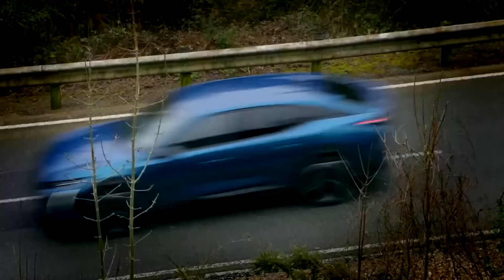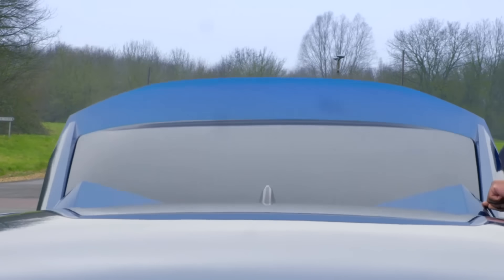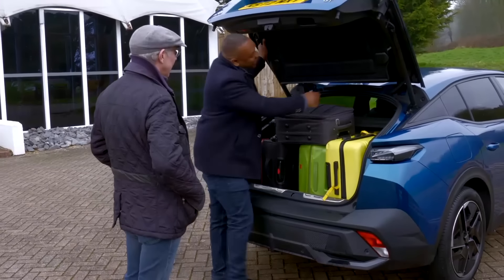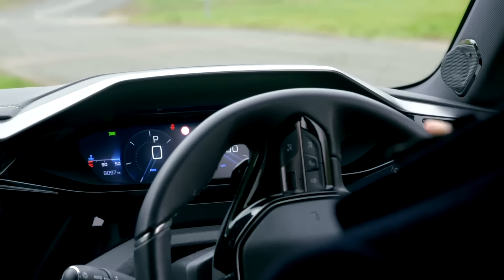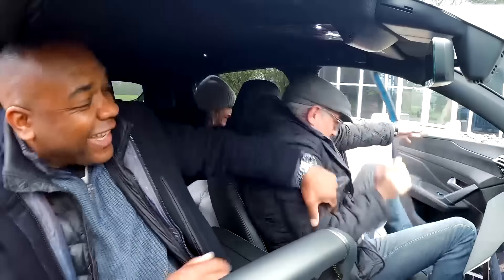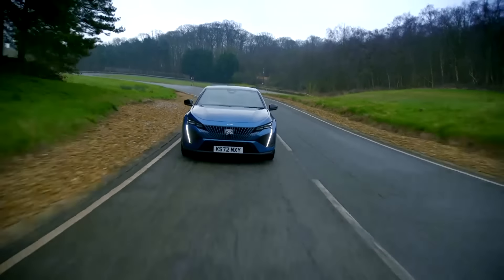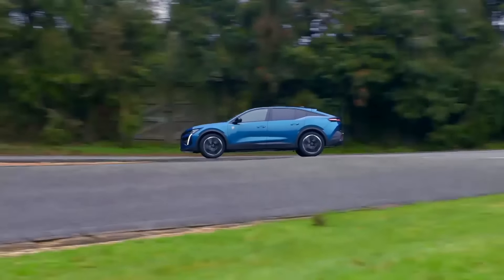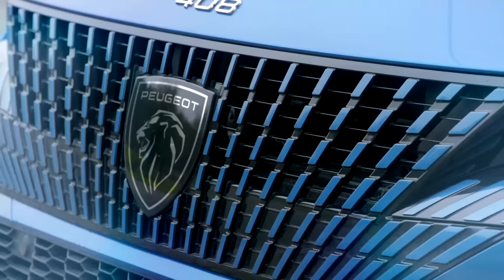Peugeot 408 Team Test: Jack of all trades or Master of none? | Fifth Gear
It’s a new crossover from Peugeot that’s sort of a mash up of estate, crossover, coupe and hatchback. The team find out if this new Peugeot is a jack of all trades or master of none to see if there really is a point in the 408.